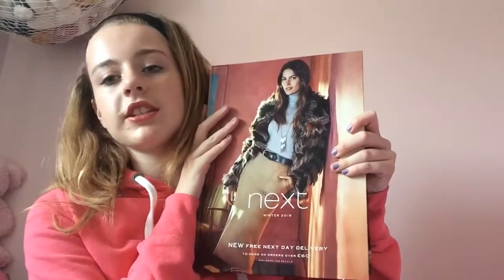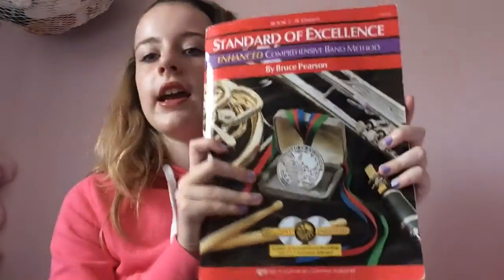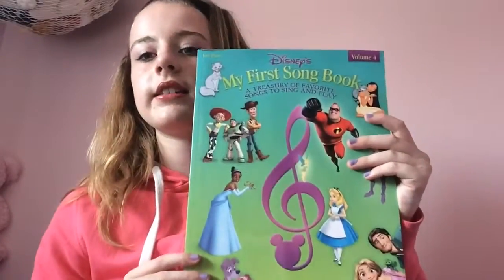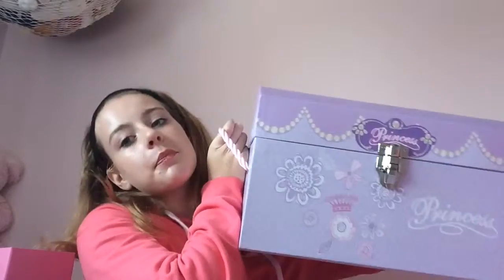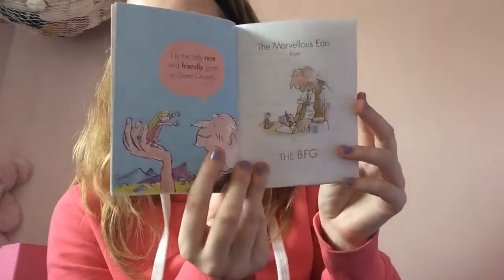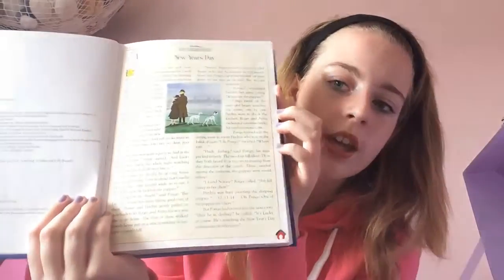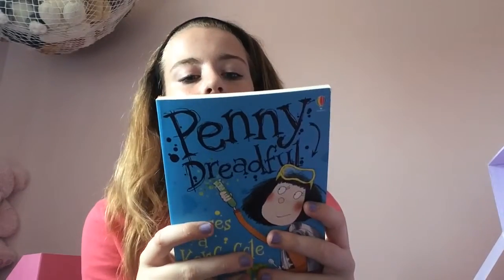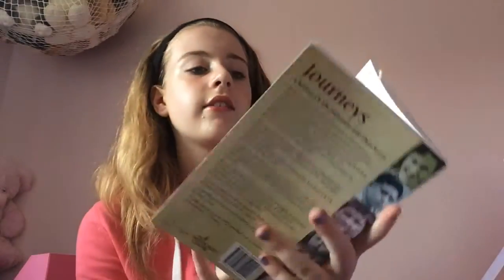What's in my wardrobe (9) Other Books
In this video I show you all my other books apart from Michael Morpurgo books I hope you enjoy this video everyone and thank you soooooo much for 15 subscribers. :)